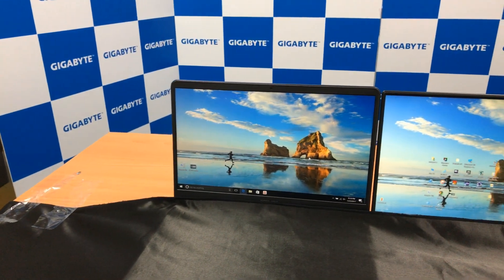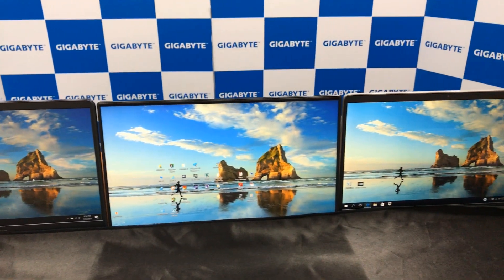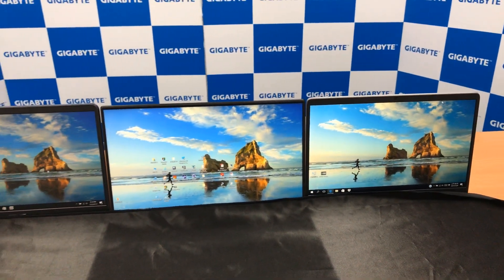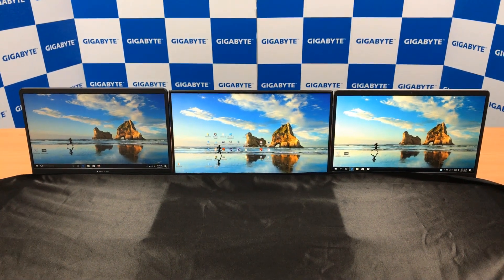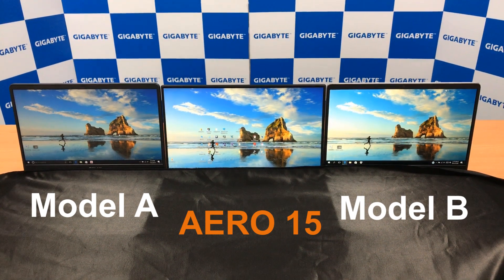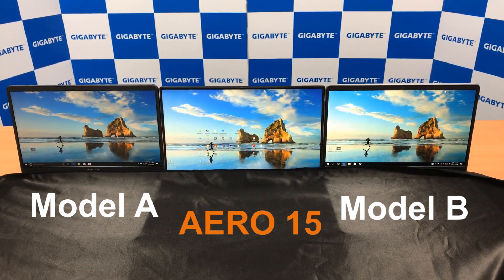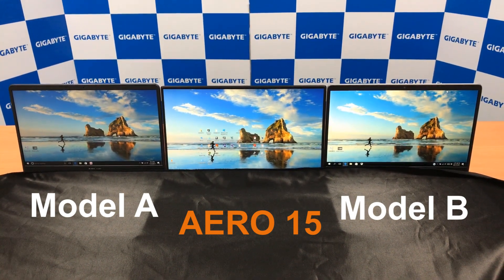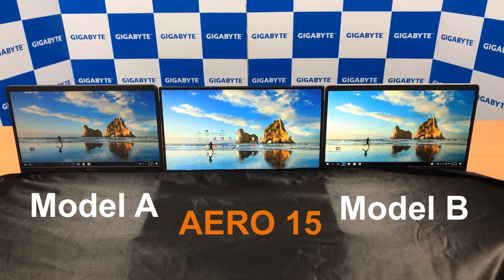GIGABYTE Technical Classroom: Thin Bezel Display on Laptop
What’s thin bezel display? What kinds of benefit could get from it? Are the laptops marketed as thin-bezel all the same? Check out the video and you will find it out!